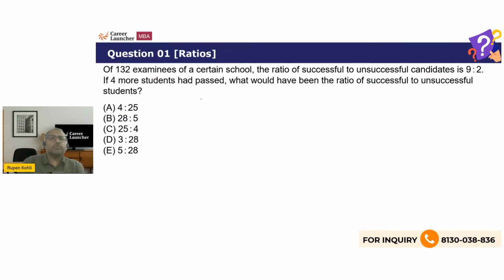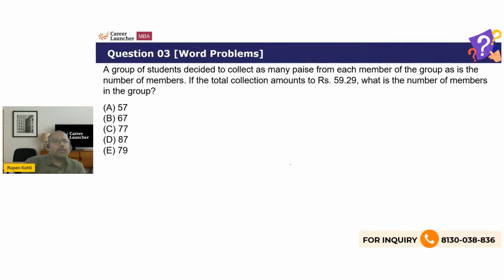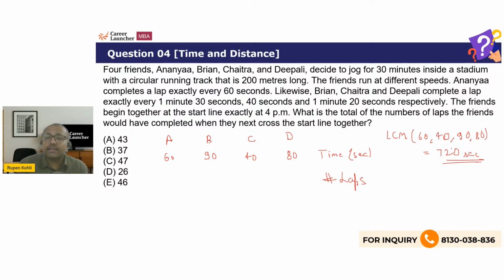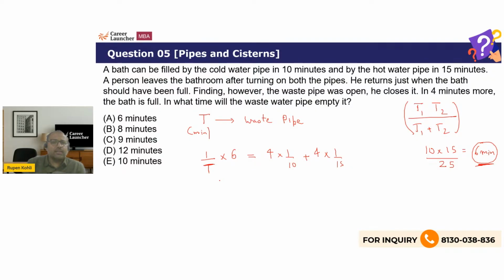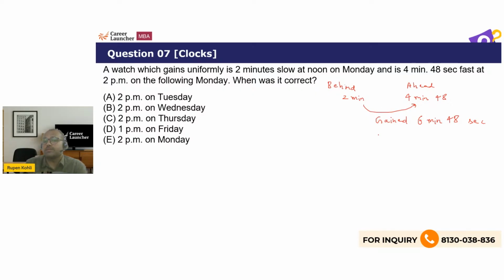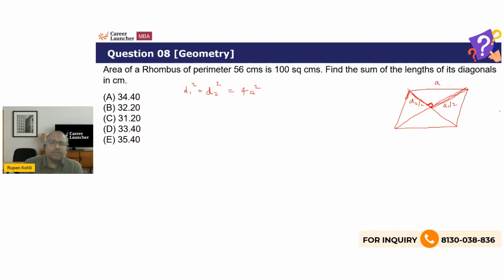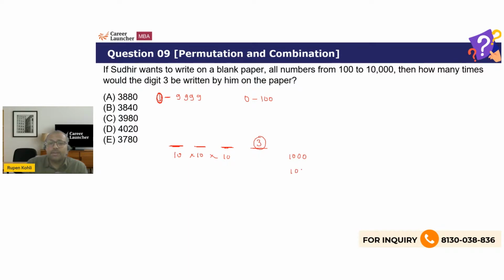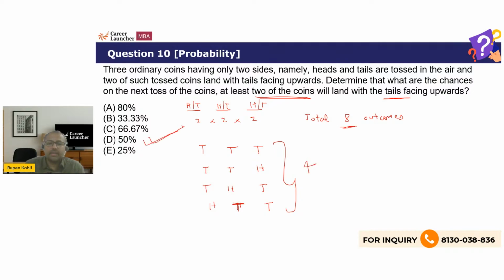MAHCET MBA 2026 Quantitative Aptitude | Must Do Questions Part 10 | Career Launcher MBA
Preparing for MH CET MBA 2026? Start strong with Quantitative Aptitude must do questions that every serious aspirant should practice. This session focuses on high-probability questions, the right solving approach, and techniques to improve speed and accuracy for the exam. If you want to maximise your score in MBA CET Quant, understanding which questions to prioritise can be a game changer. Perfect for beginners and repeat test-takers, this video helps you prepare smarter and stay ahead of the competition. Don’t miss these essential questions if you are targeting top colleges through MAH MBA CET 2026.